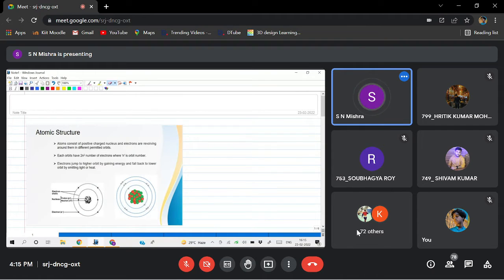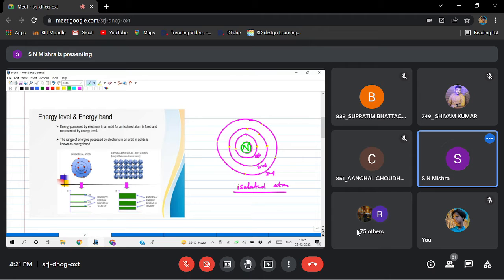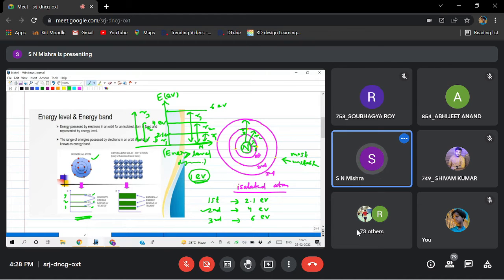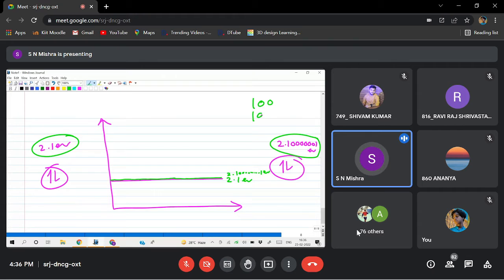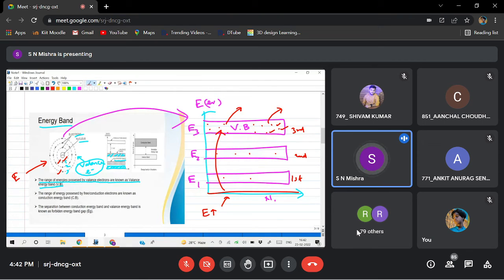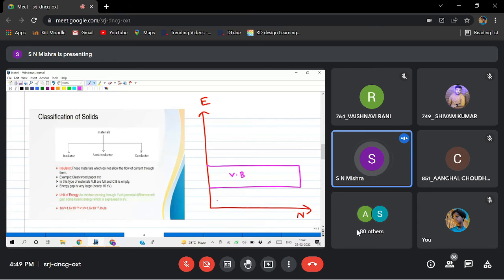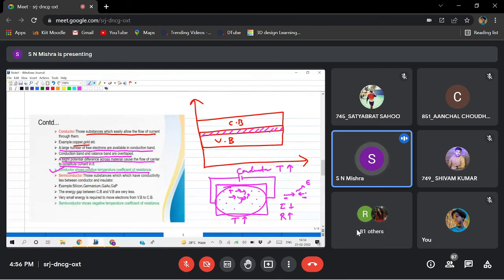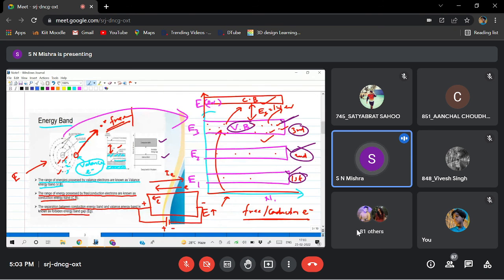AEC [23RD FEB,2022 WEDNESDAY]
[23RD FEB,2022
WEDNESDAY]